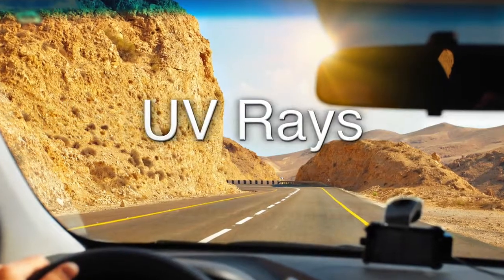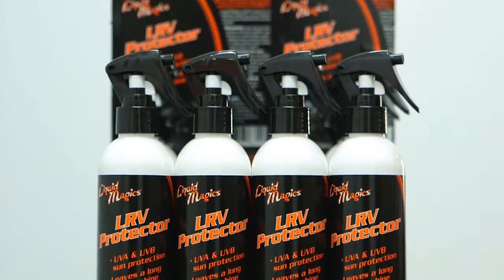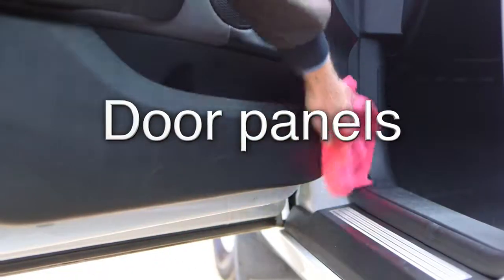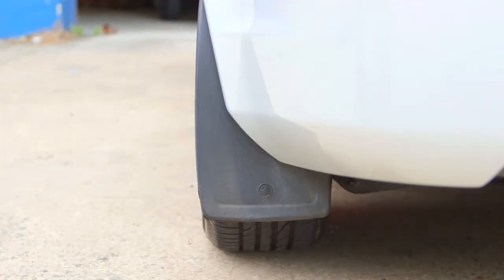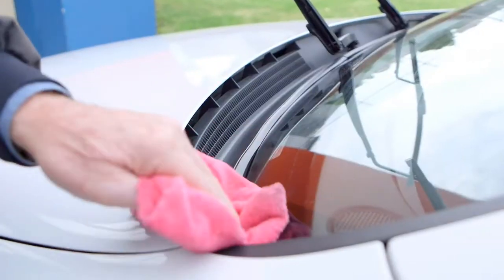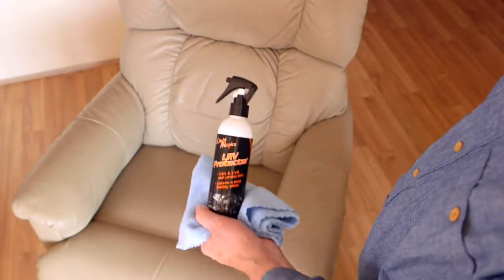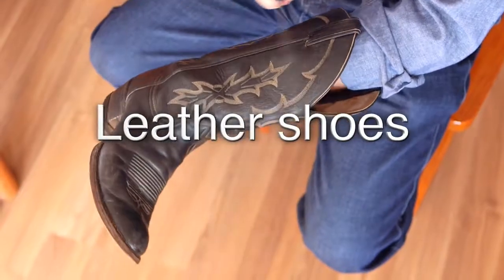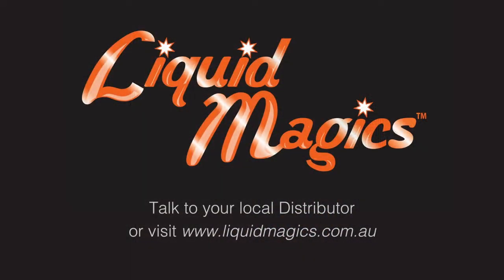LRV Protector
Liquid Magics LRV Protector